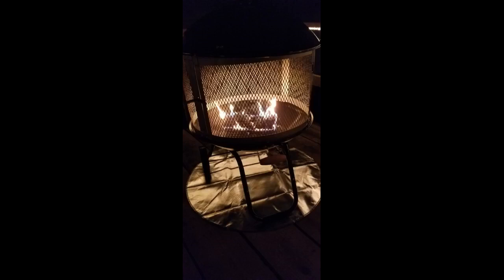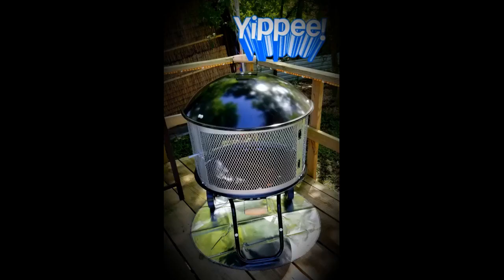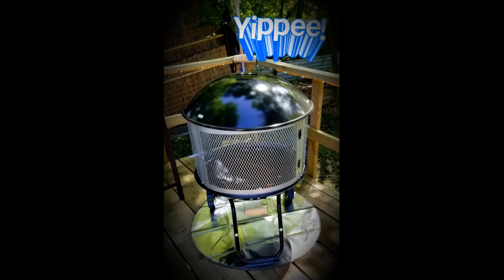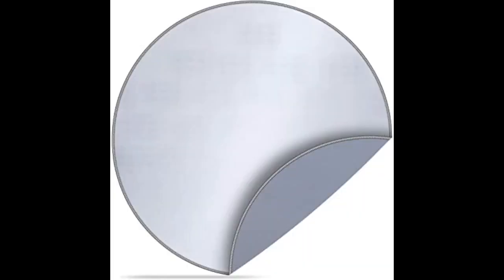Fire Proof Three Layered Protection Grill and Fire Pit Mat (36"). Huge 36 Inch Under Grill Mat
- Fire Proof Three Layered Protection Grill and Fire Pit Mat (36"). Huge 36 Inch Under Grill Mat Protector for Wood Burning Fire Pit, Gas Fire Pit, Charcoal Grill,Outdoor Patio, and Grass from High Heat

So glad that I purchased this product! Simply perfect for what we needed! Not only is it essential for our wood deck, it makes the fire pit pop! It's very thick as well!
I hated using my fire pit because of the unsightly burn marks it left in my grass. The cover is the perfect size, saves my grass and also protects against flying embers.
Fits under and around our fire pit and do not have to worry about burning our grass or any other area. I can feel confident to put our pit anywhere in a safe manner.